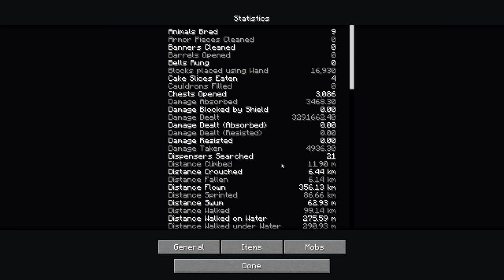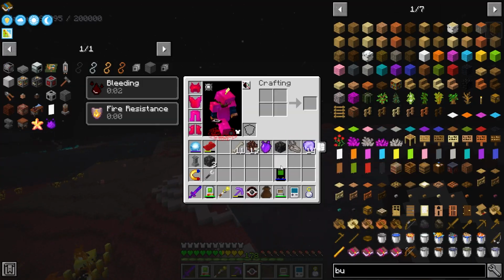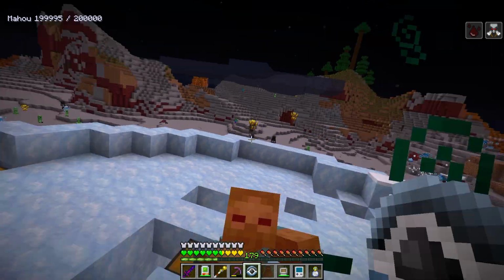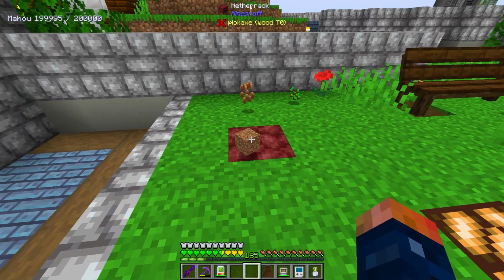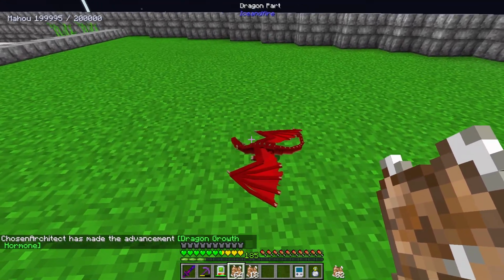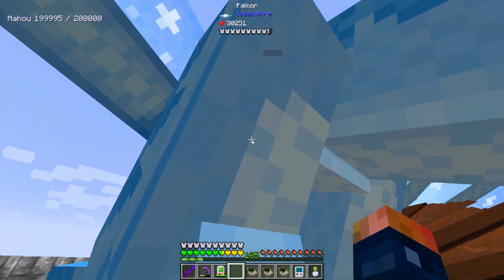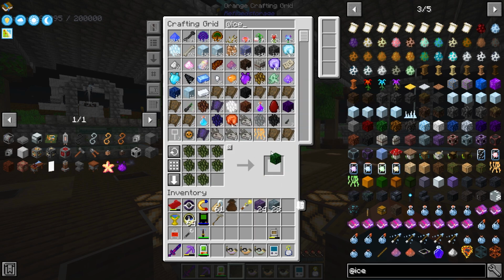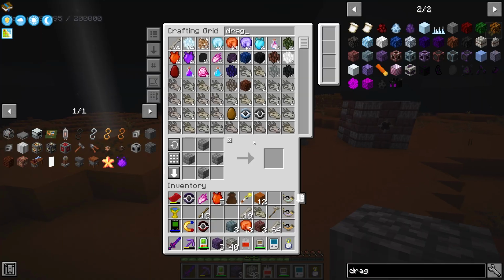All the Mods 6 To the Sky EP41 Ice and Fire Dragonforge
All the mods are taking their feet off of the ground, going to the sky for its expansion into the void, play with all of the mods that you are used to with atm6, with fresh configuration changes to adjust them to its new environment with ex nihilio and ex compressum now joining the party!

In All the Mods 6 To the Sky, we will continue the tradition by adding many new mods while going for more stability.

► Minecraft World Info
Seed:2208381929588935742